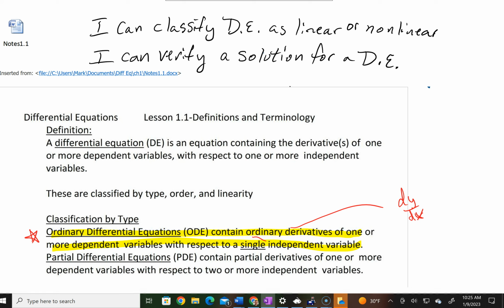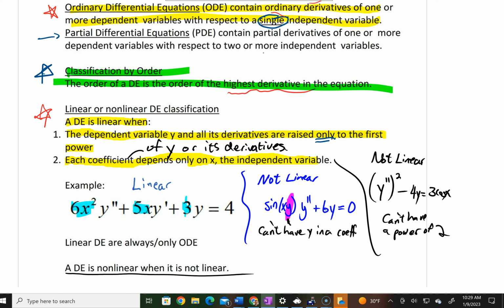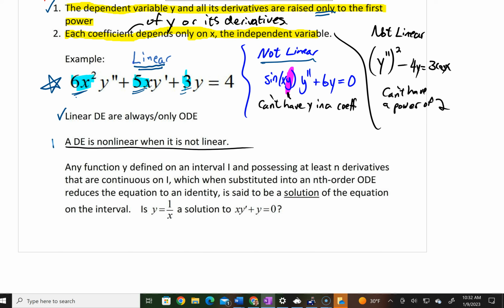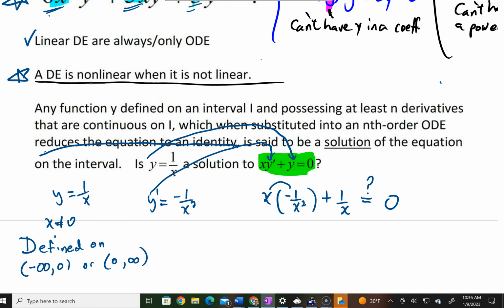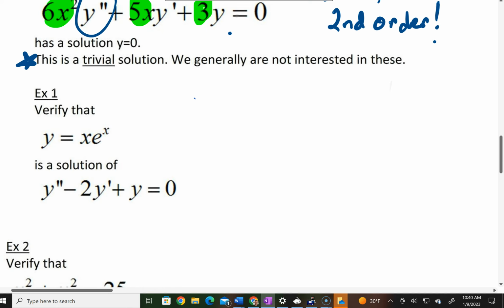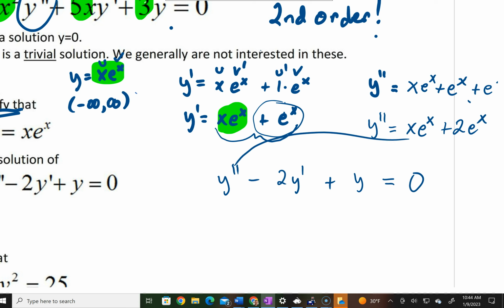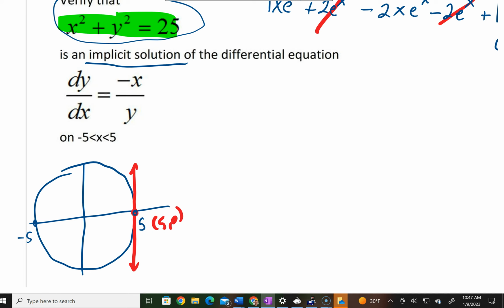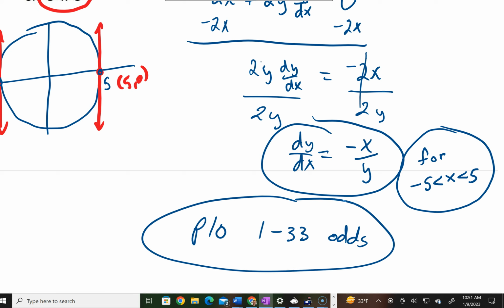Diff Eq 1 1